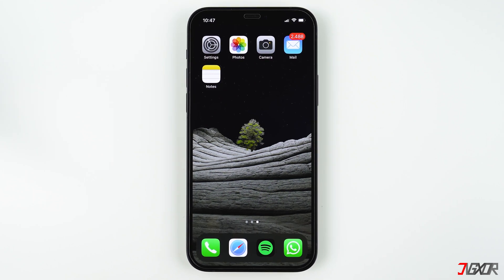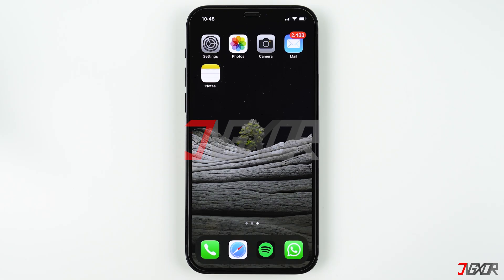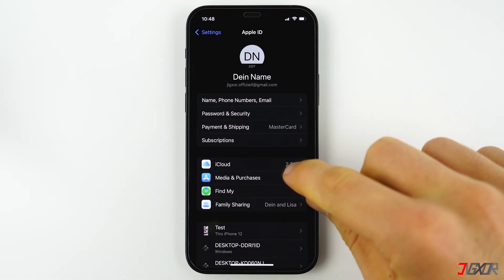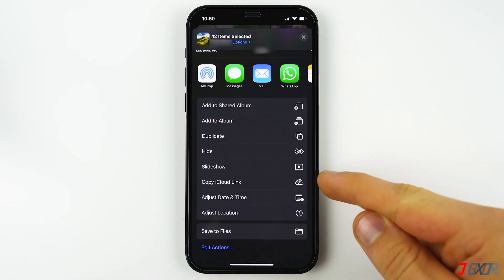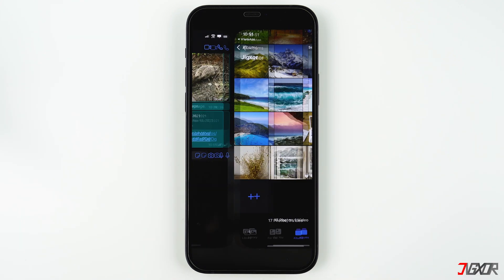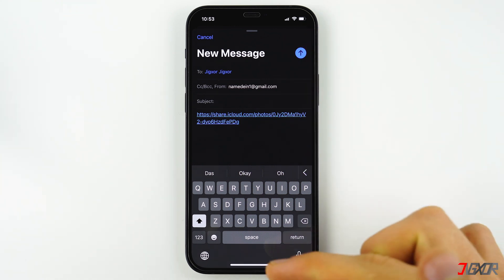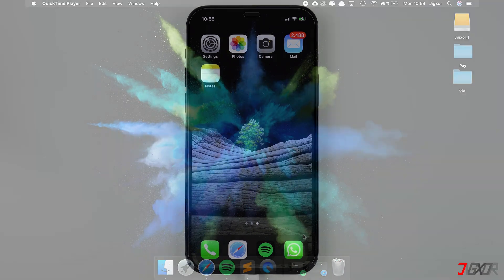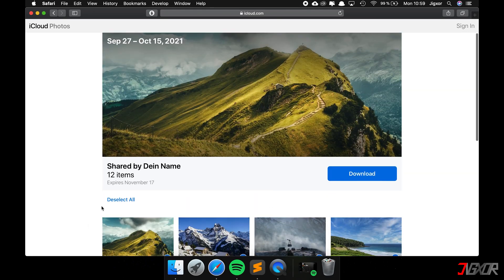How to Send Large Video on Whatsapp & Email iPhone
You want to send large videos, files or a lot of pictures via WhatsApp or email with your iPhone? In this video I'll show you how this works. Your Jigxor

Most important links:
| How to use shared albums

Timestamps:
00:00 | Necessary settings
00:52 | Create link
02:14 | Download photos/videos

Video: 125